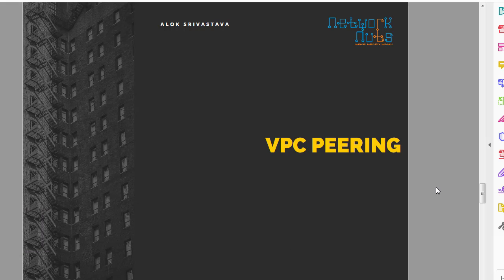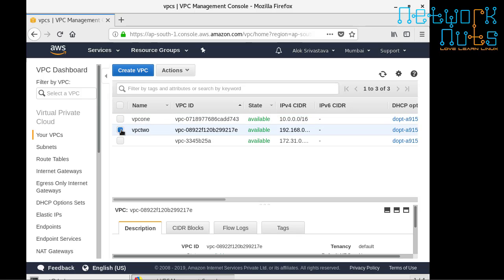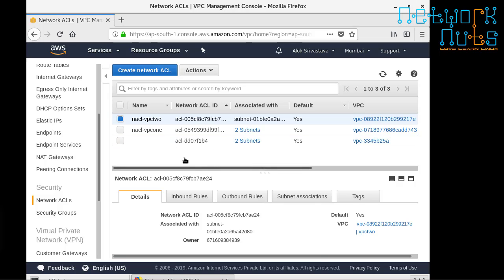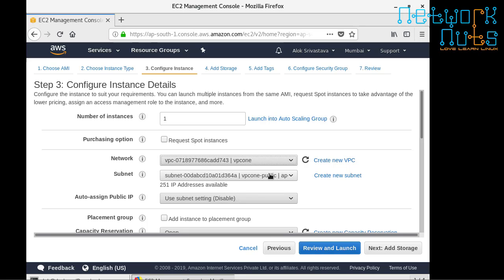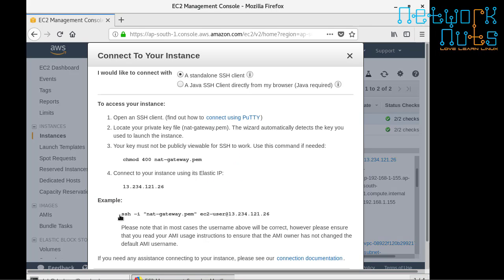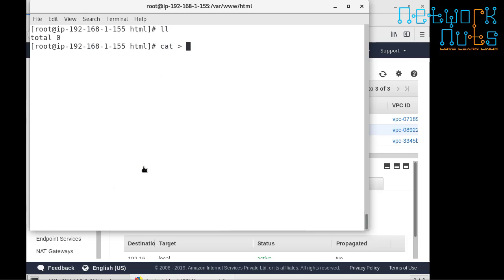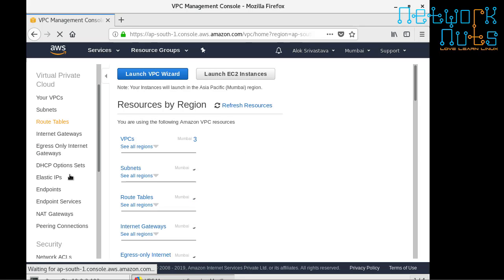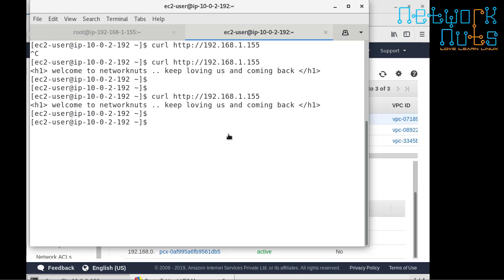AWS VPC Peering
Learn about AWS VPC Peering connection. The benefits of using VPC Peering and how to configure VPC peering connection to enable instances in different VPC / AWS Accounts talk to each other, without going to Internet.

Connect with Alok on Insta - alok_iron883